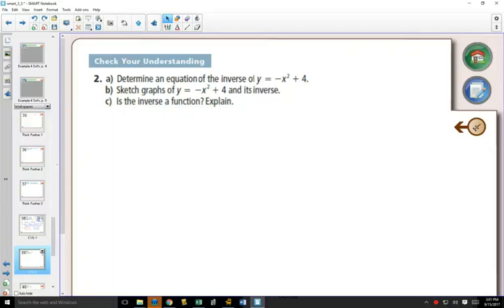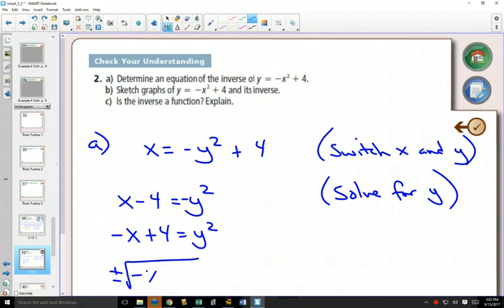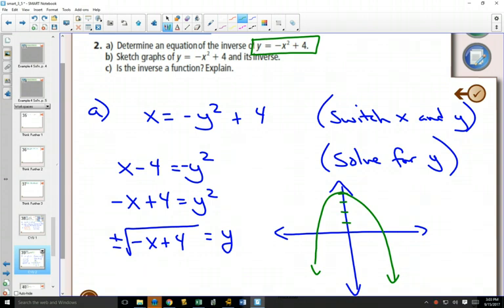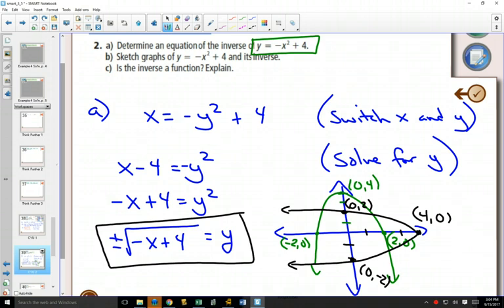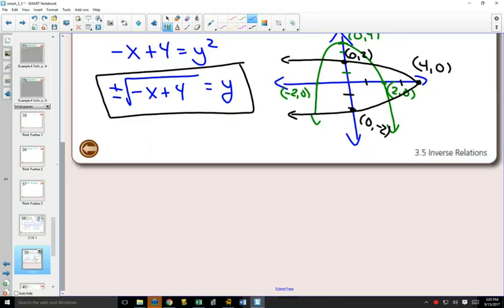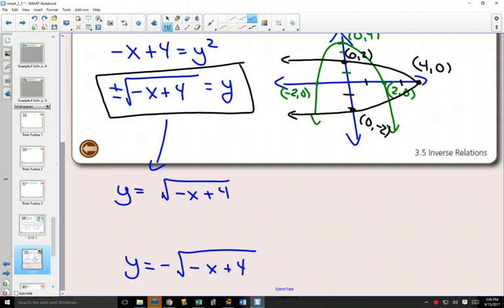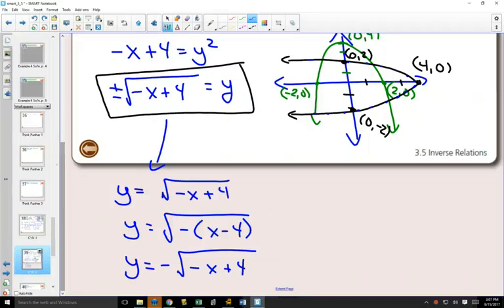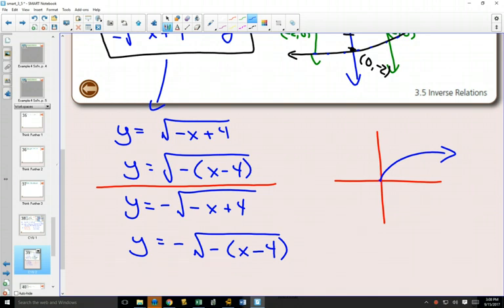40IB 3 5 Example 2